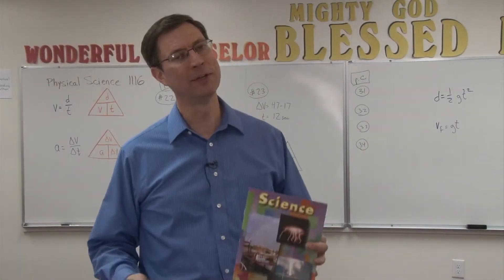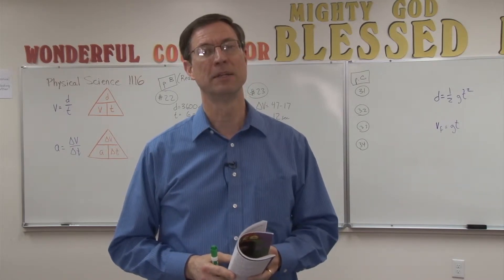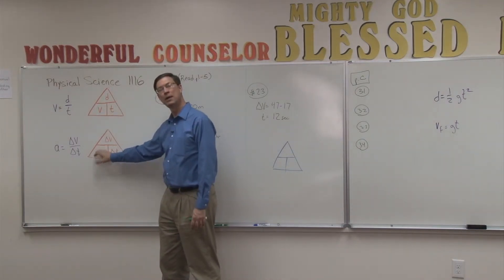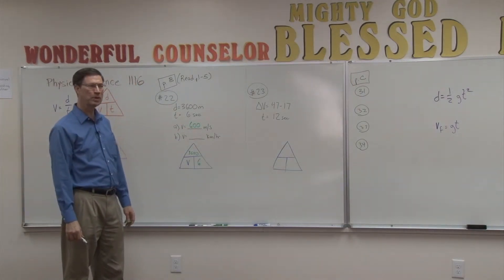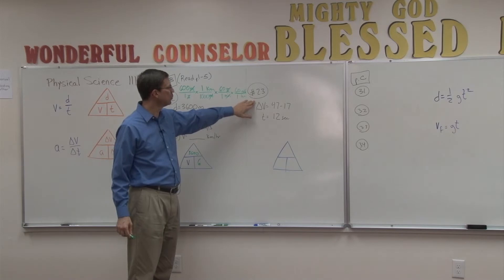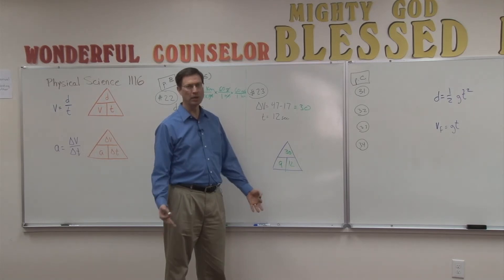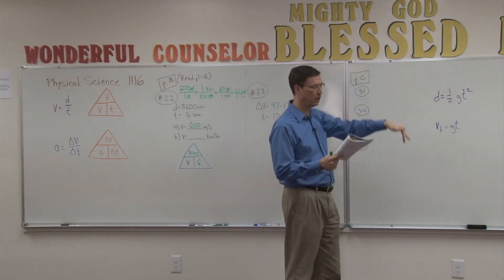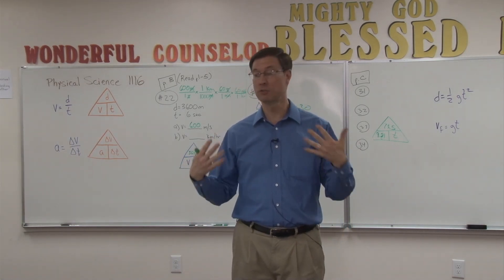Physical Science 1116 - Page B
This video is about Physical Science PACE 1116, page B of the activity pac. We explain how to use the "Magic Triangle" to solve several problems and show you how to set up some of the problems in this section about Newton's Laws